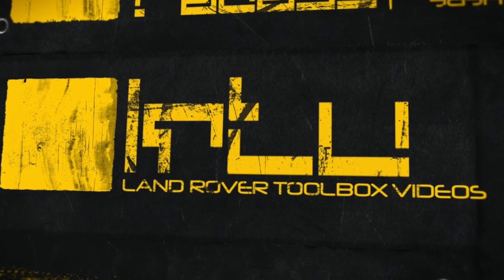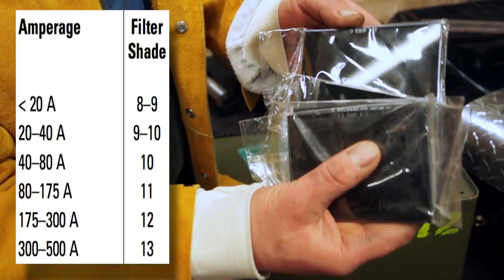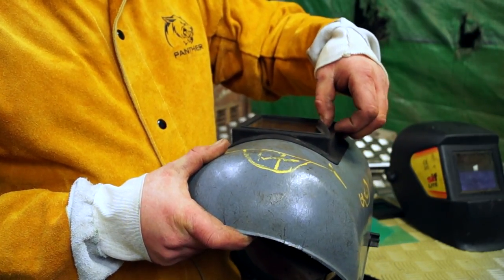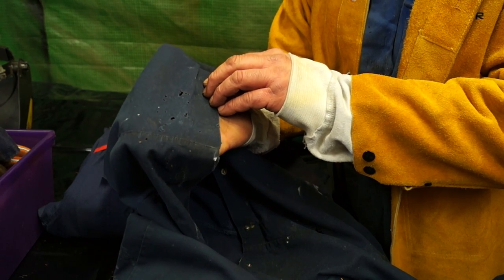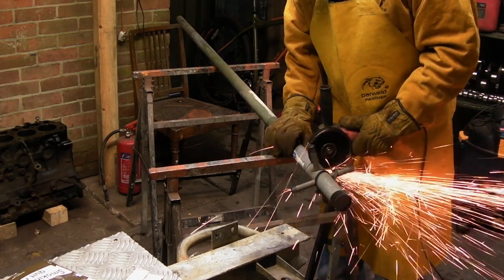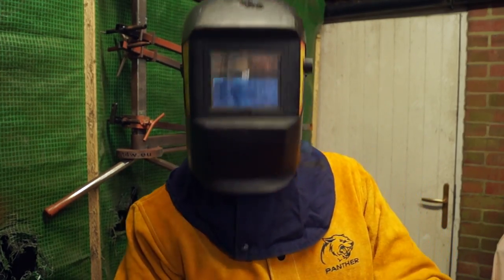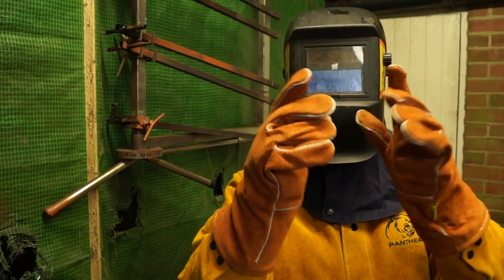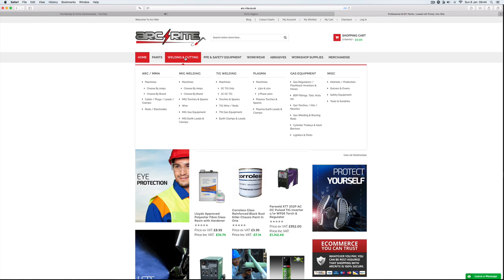Land Rover Welding - Helmet Glass Shade Grades & PPE Walk Through.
Showing some of the PPE that is good for welding when you are laying on your back welding up the chassis on your Land Rover.